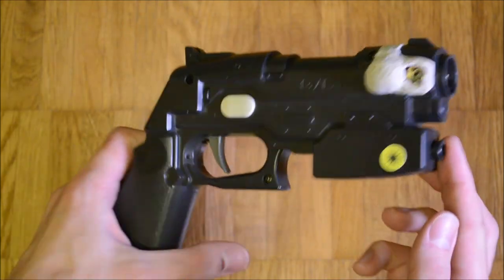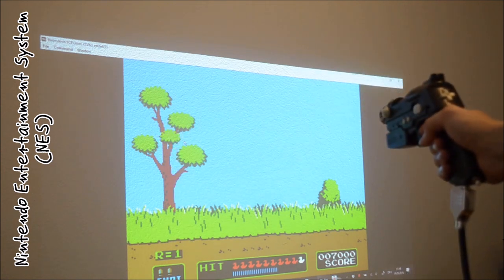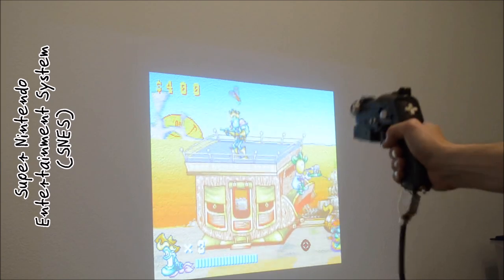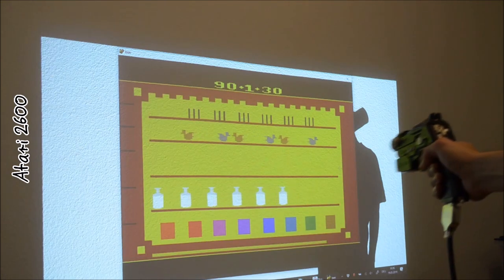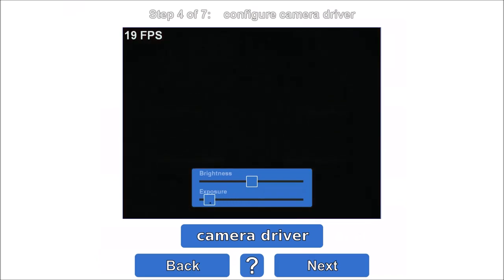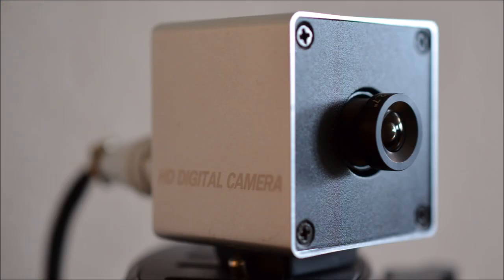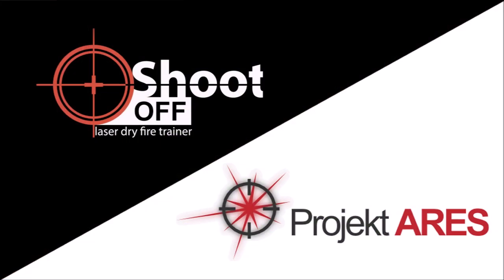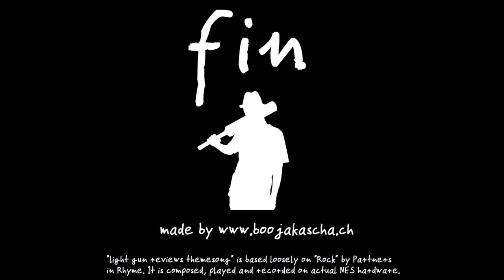Light Gun Reviews 127: Playing NES, Saturn & Master System with a laser gun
In this episode I emulate various systems and play them using the laser gun I showed in episode 126:

Update August 18 2020:
You can use this alternatively, if you are not into discrete electronics.